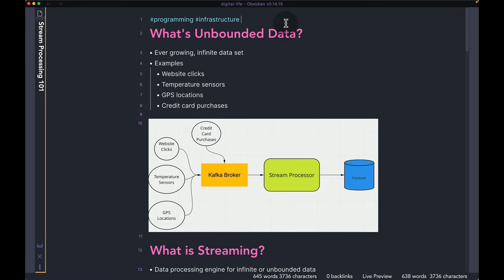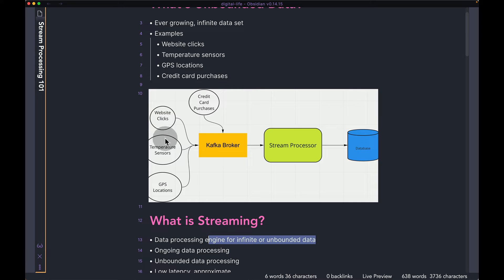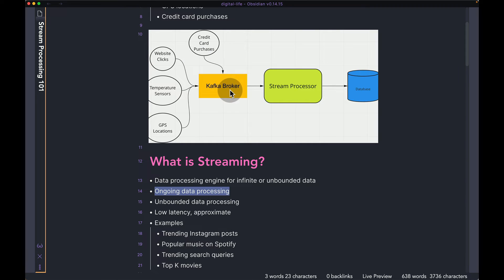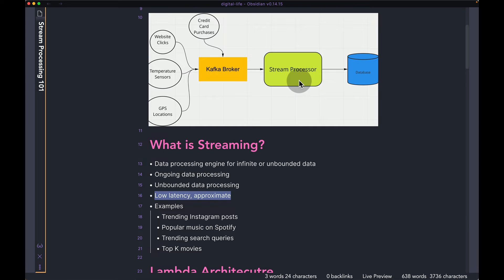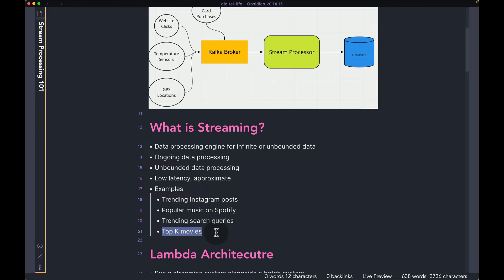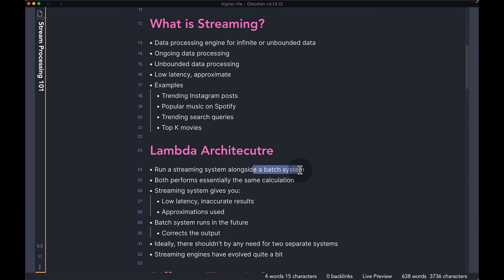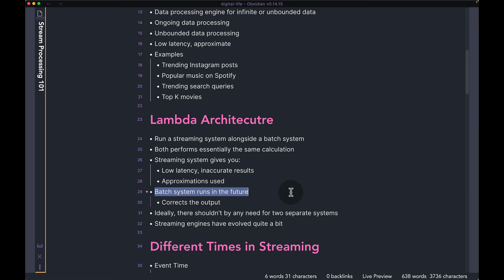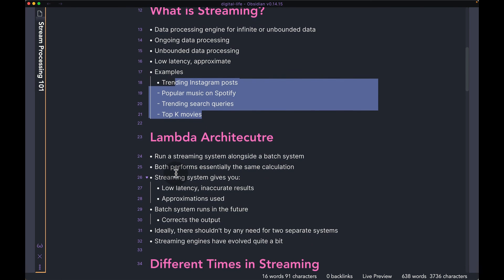Stream Processing 101 | Basics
Real-time processing of data using stream processors has become a fundamental part of any system design. Let’s discuss some of the use cases and complexities related to stream processing.

We will also talk about Lambda architecture which is a system composed of both batch processing and stream processing.

0:00 Unbounded Data
00:56 What is Streaming?
04:38 Real-Life Examples
06:25 Lambda Architecture (Batch + Stream?)
10:04 Outro